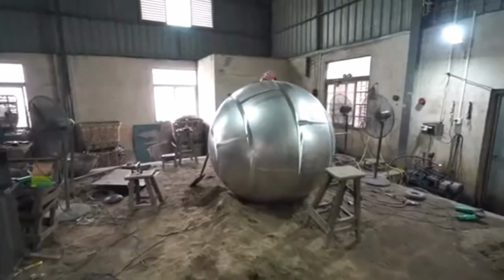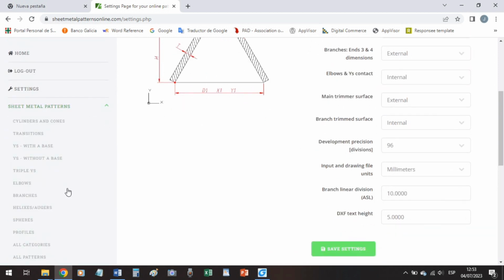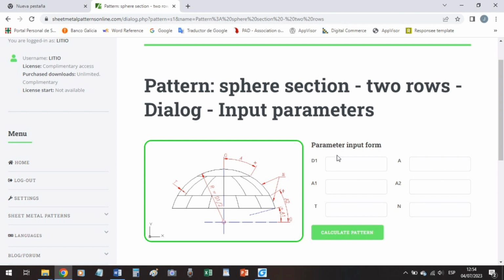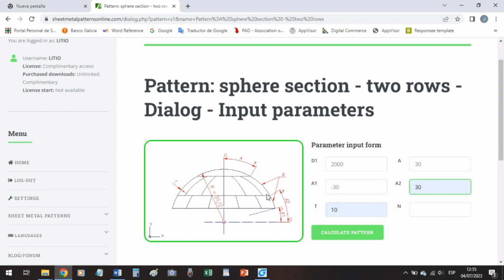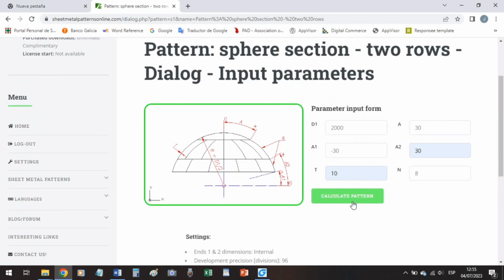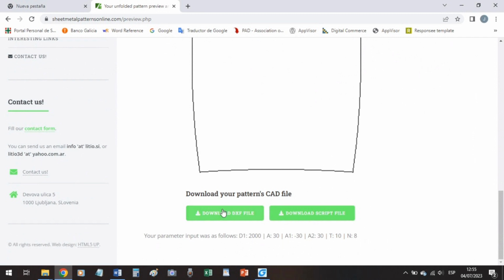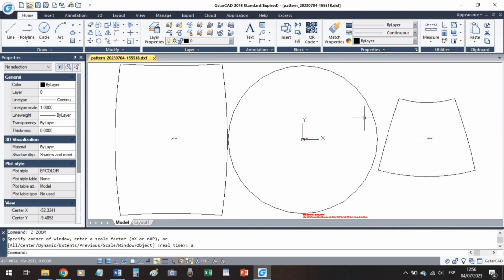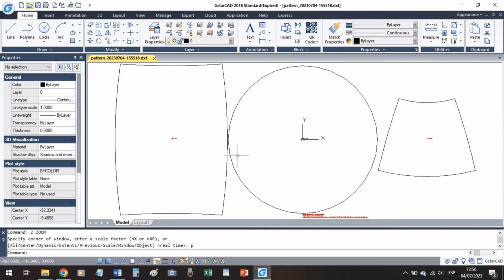Expert Tips for Sheet Metal Fabrication unfolding. Drawing spheres with CaldereriaOnline.com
and start making your Sheet Metal Patterns Online

Welcome to CaldereriaOnline.com and the sphere unfolding tools for sheet metal fabrication!

This is Jay of CaldereriaOnline.com. The video shows the process for calculating the unfolded patterns for a sphere.

Please note, we have moved the website to a new address, to unify our operations in one only website.

In the video example, the inputs are sphere diameter D1=2000M angles A=30, A1=-30, A2=30, segment parts N=8.

After calculating the pattern we get the preview and the download buttons. We download the pattern and we load the DXF file in the CAD platform.

So, we got the finished sphere pattern, with 1 (or 2, depending on the pattern) spherical caps, and the spherical segments in several sections, (as per the N input).

Please note, that spheres are actually not developable surfaces.

Check the following link for what a developable surface is (basically it is a surface, that can be flattened onto a plane without distortion).

So, in the case of spheres, the 'rolling' is actually radial. In the case of CaldereriaOnline.com the shaping is considered without thinning nor stretching of the metal sheet. This is case of dishing.

Dishing, is a forming process in which a flat sheet of metal is shaped into a concave or bowl-like structure. Deformation is only perpendicular to the sheet metal surface, while stretching and thinning are minimal.

It is commonly used to shaping the individual segments or pieces that will later be welded together to form the complete spherical structure.

This is the method considered in our online sheet metal platform.

I hope this video was instructive and interesting for you.

create your account and start making your first patterns today!

P.S. Ready to get started? Watch the first video on the list of links for a step-by-step guide on creating your user account and making your first pattern. Begin your new sheet metal journey now!

P.S. 2:

Unlike dishing, other sphere fabrication methods do involve thinning or stretching of the metal sheet.

So, there is spinning, stamping and hydroforming.

In the first two cases, you would always have some excess material or size allowance to later adjust the piece by removing it.